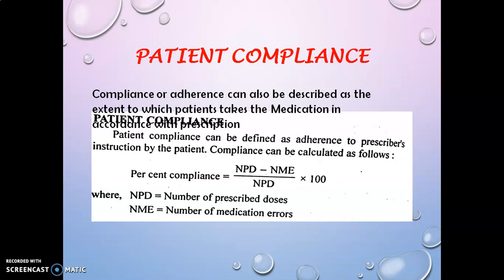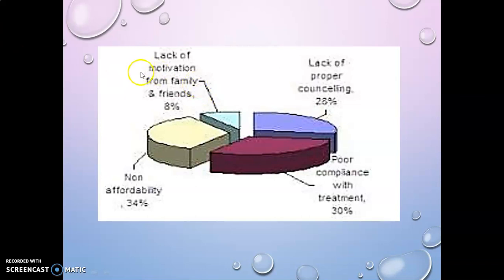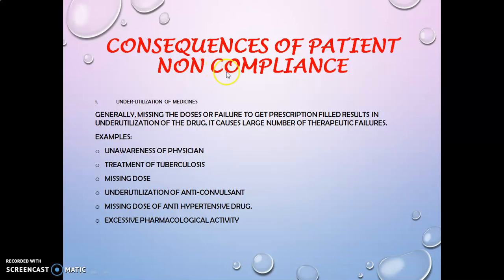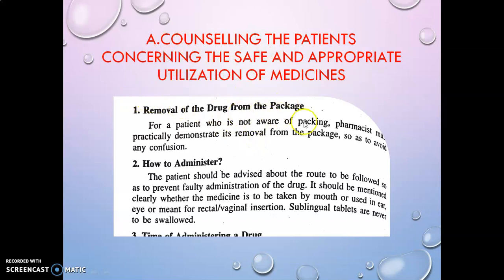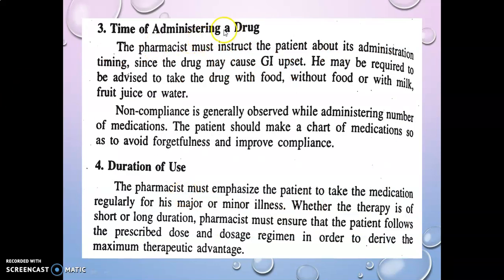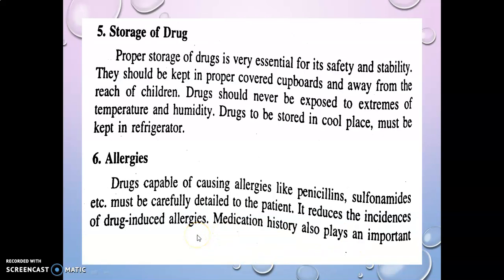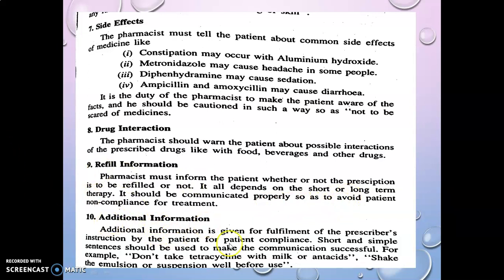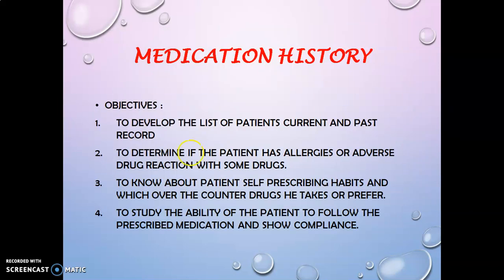Modern dispensing aspects